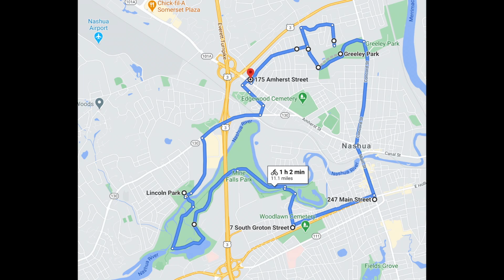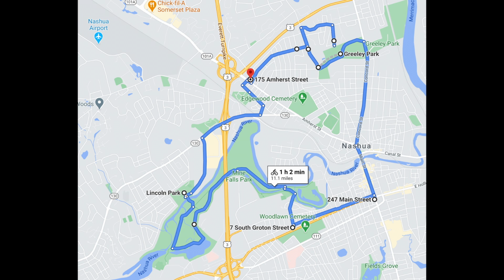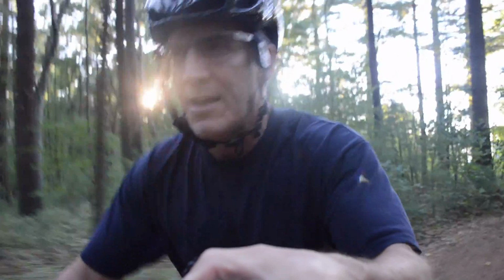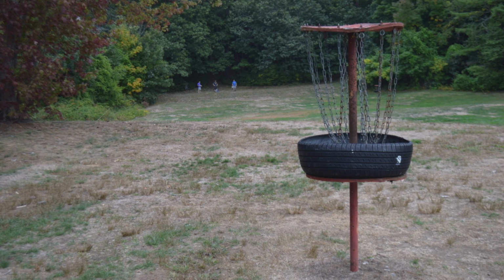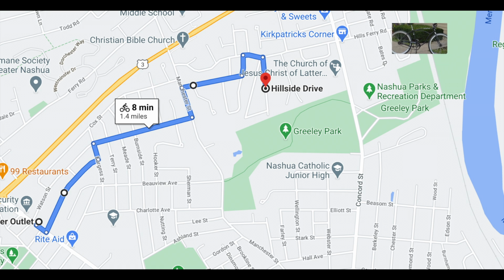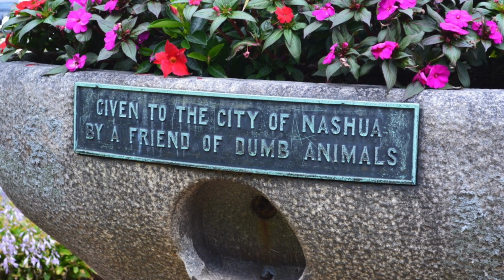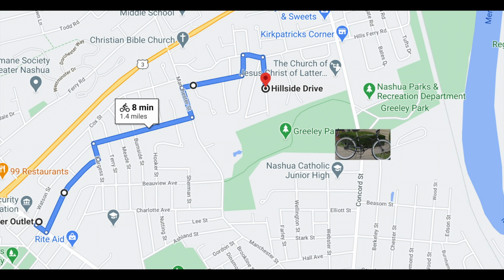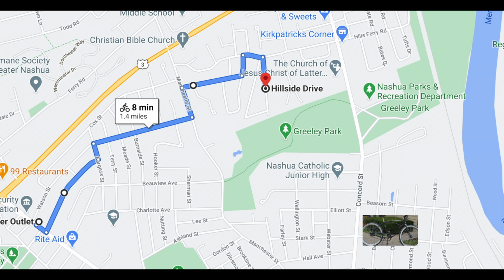Biking to Greeley Park from Exit 7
I travel by bicycle from Amherst Street through the neighborhood to the back side of Greeley park then cross Concord Street to look at the Community Gardens